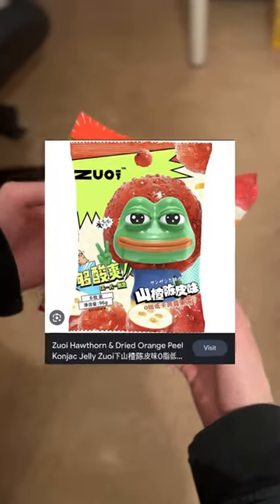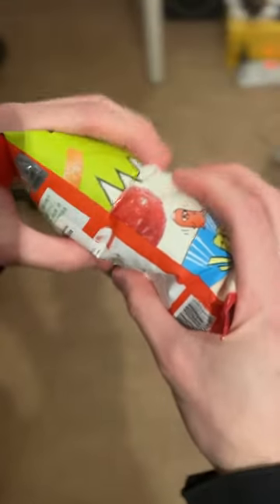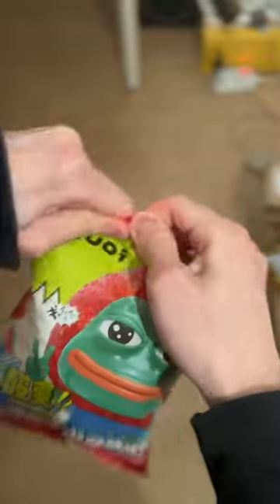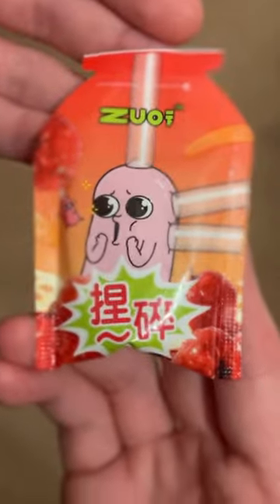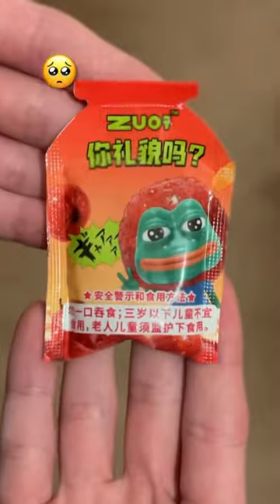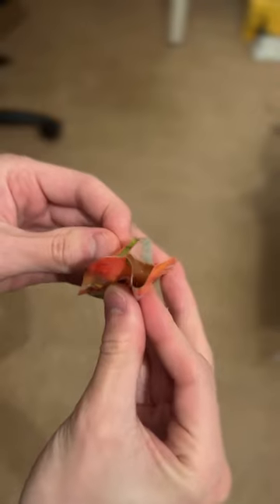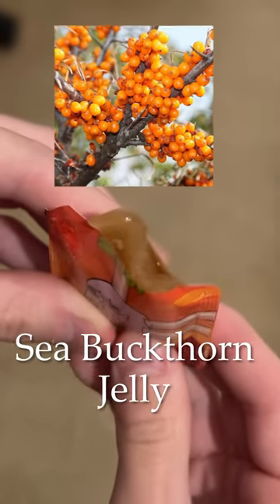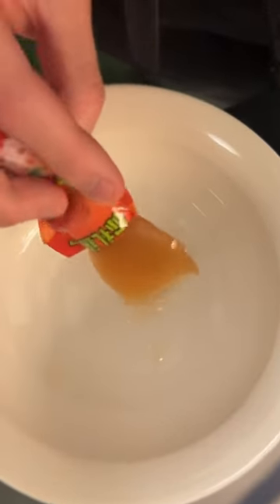I found Chinese Meme candy